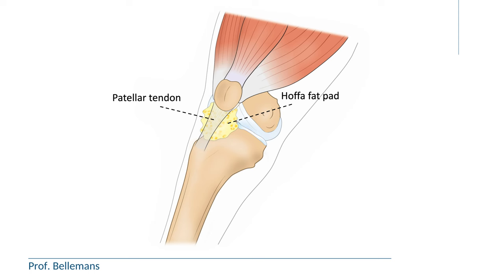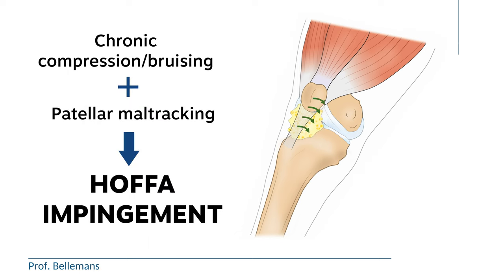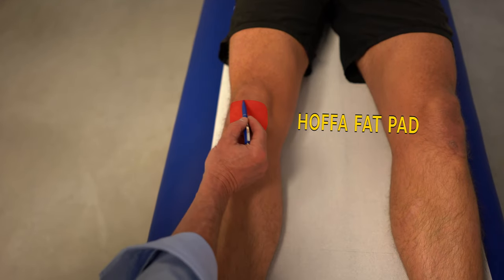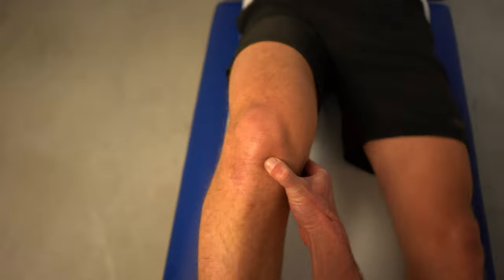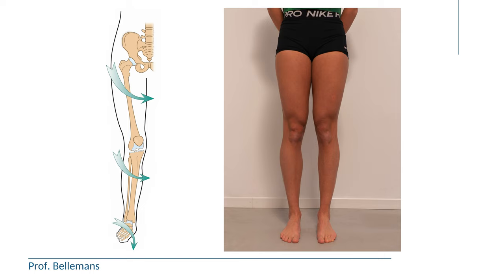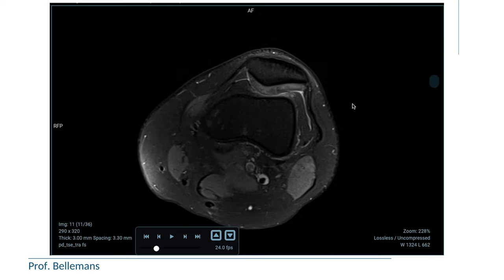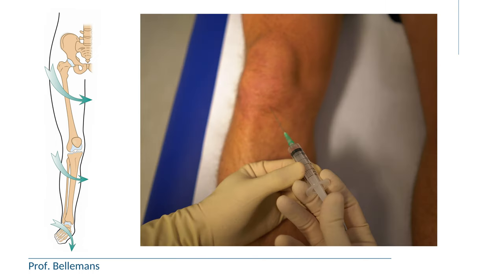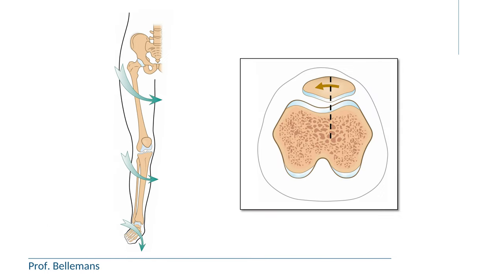How to diagnose and treat hoffa impingement?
In this video Prof. Dr. Bellemans explains what Hoffa impingement is, and why it is so often overlooked as a cause of pain in the knee.
He also explains how to make the diagnosis, and how to treat it.